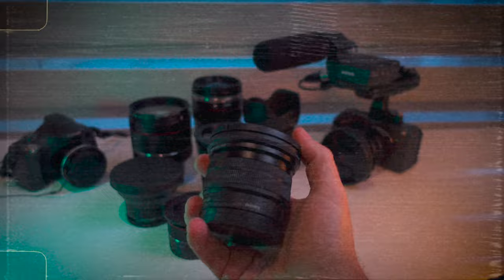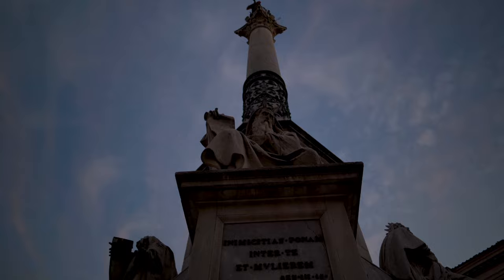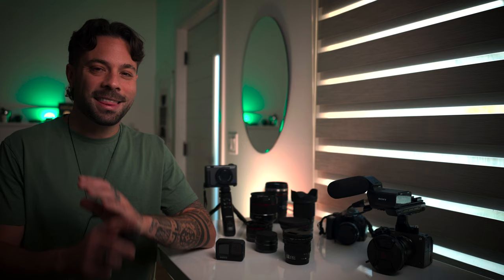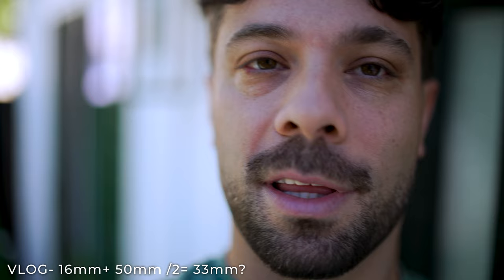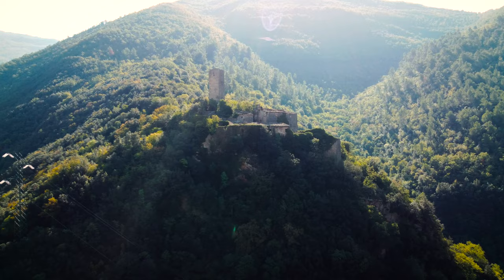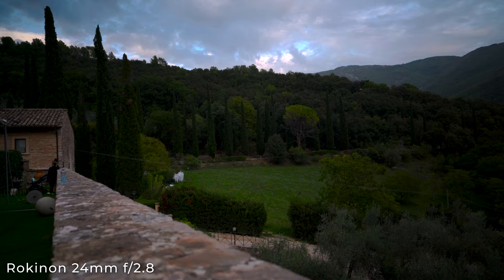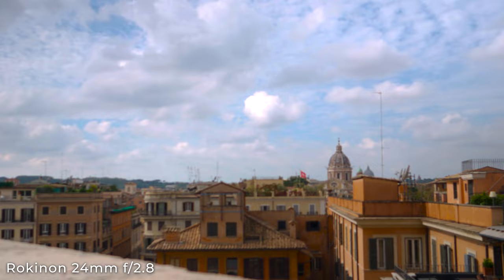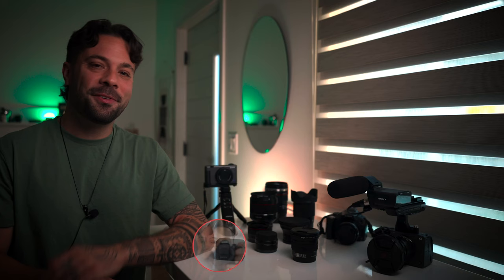If You Could ONLY Have ONE LENS!?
What Lens Should I Buy as a Beginner?
THE ONLY LENS YOU NEED

Rokinon 24mm f/2.8:

Now, this is my problem, I have bought, kept, returned, rented a stupid amount of lenses because I was chasing… something… a look… or chasing an idea that I didn’t know how to precisely capture… Was it within the focal length, or the form factor; as in a compact lens, or massive zoom, or a prime with a blazing fast aperture? SO I keep asking myself, if I could only have one lens, which would it be? And do I already own the lens or do I need to go shopping again… and just sell all these and really just have one lens, one lens to rule them all!?

Now, I recently travelled to Rome with the family, AND to test that desire… I BROUGHT just one prime lens… and my Sony A7C, and I will be peppering in footage with this combo throughout, so let me know what lens you think this is and… and do you think I am missing something? And then I am hoping you will tell me which lens to buy next if in fact I need to… so you don’t have to unless, it’s right for you, too.

I'd be more than grateful, but there's no obligation at all. Thank you!

⚡️⚡️⚡️Got to DEHANCER for the BEST FILM EMULATION Plugin!⚡️⚡️⚡️
⚡️⚡️⚡️Go to GAMUT for the BEST CONVERSION LUTS for SONY!⚡️⚡️⚡️
💥💥GEAR GENERALLY USED💥💥:

📷CAMERAS-
Sony FX3
Sony A7C
Sony ZV-E1
Sony ZV1
GoPro Hero 9
Canon SX50 IS
Google Pixel 5

📸LENSES-
Sony 20mm f/1.8 G Lens
Sony 10-18mm f/4
Rokinon 24mm f/1.8
Rokinon 18mm f/1.8
Rokinon 85mm f/1.4
Sony 28-60mm f/4-5.6
7Artisans 35mm f/0.95
Sigma 16mm f/1.4
TTArtisans 50mm f/1.4- Tilt/Shift

📺MONITOR-
Andycine A6 Plus V2 Touch Camera

🗃️Memory Cards-
Prograde V60, 128GB
Prograde V90, 64GB
Prograde V90, 128GB
SanDisk V30, 256GB

🛸DRONE-
DJI Mini2
Ruko F11 Mini

🎤MICS-
MAONA PD100
SONY ECM-XM1
DIEITY V-Mic D4 Mini
Movo VRX10 Pro
Seramonic Blink 500Pro
Lewinner's Wireless Lavalier 3 in 1 Microphone

🎒BACKPACK-
MOSISO Camera Backpack

⚖️GIMBALS-
ZHIYUN Crane M2
FeiyuTech SCORP-C

🤳🏼TRIPOD:
K&F Concept 94 Inch Camera Tripod
AODELAN Wireless Shooting Grip Tripod with Remote Control for Vlogging, for Sony
CAMOLO Mini Camera Tripod

🐱CAGE KIT-
Neewer ZV-1 Camera Base Mount Bracket
SmallRig: Full Cage with Silicone Side Handle for Sony A7C- 3212
SmallRig: Mini Side Handle- 2916
SmallRig: Top Handle- 1984

💻Software-
Premiere Pro

🧩WE ARE PIECES OF GOD ATTEMPTING TO KNOW ITSELF

Chapters-

00:00 - My PROBLEM- I Want ONE LENS TO RULE THEM ALL!?
00:35 - My HYPOTHESIS- I Brough ONE LENS to ROME!
01:05 - THE Criteria and the DILEMMA- The Function of the LENS!
02:26 - What's the BEST CAMERA to take TRAVELING and is it Your Phone?
03:40 - The VLOG TEST- Future Video Preview!
05:00 - New Considerations- A Vlog/Street Photo Lens!
05:49 - Using Your Phone As Your TRAVEL CAMERA?
06:38 - The PERFECT TRAVEL CAMERA, The Sony A7C?
07:10 - Have You Guessed the LENS? The Rokinon 24mm f/2.8
07:56 - Other Travel LENS OPTIONS
09:40 - What LENS SHOULD I BUY? Seriously, help me out!